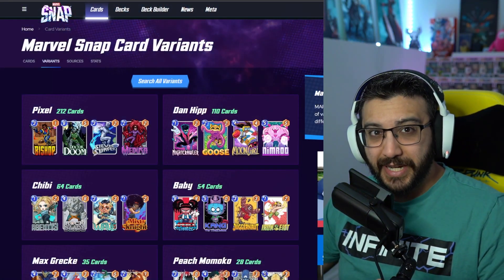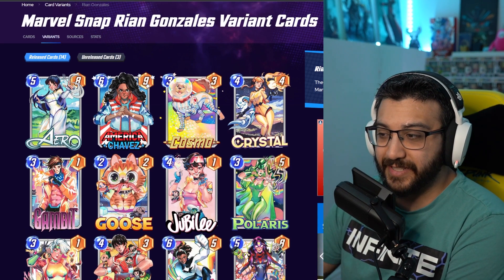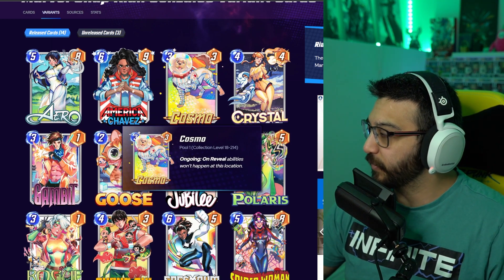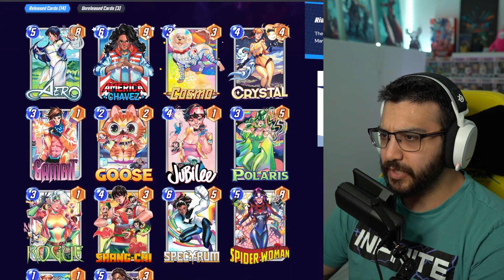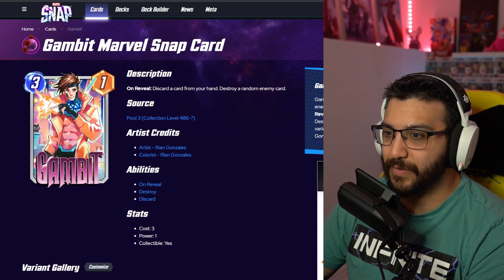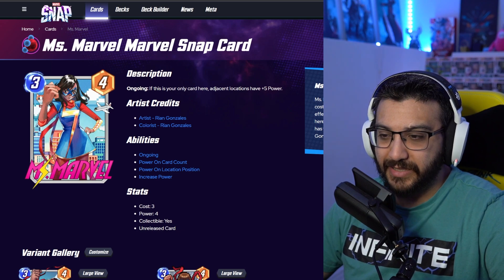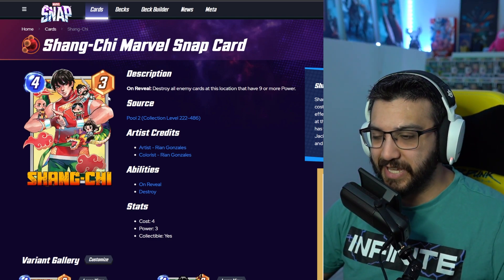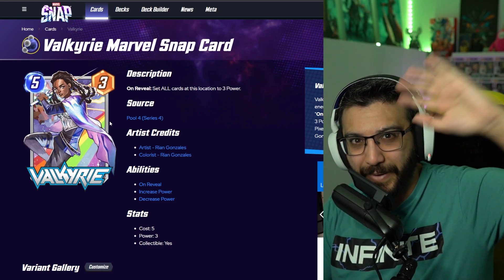Top 5 BEST Rian Gonzales Variants In Marvel Snap!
What's your favorite Rian Gonzales variant in Snap?